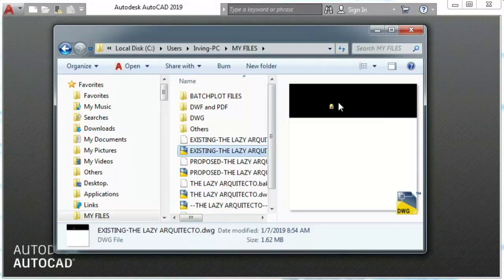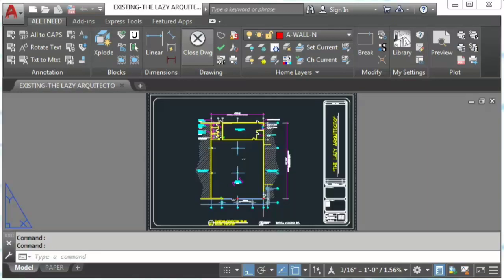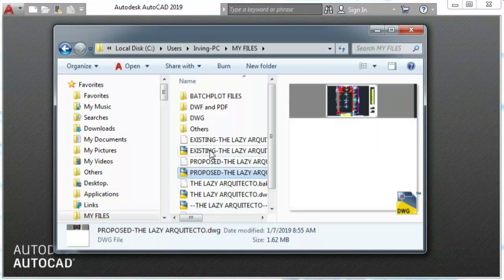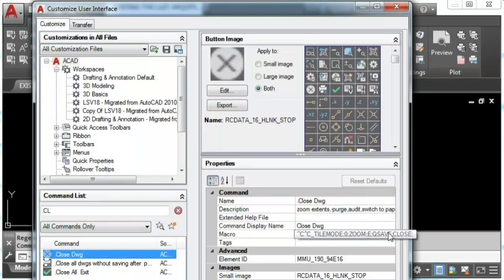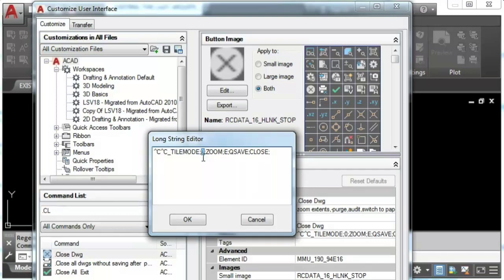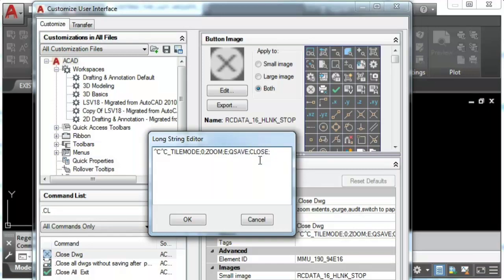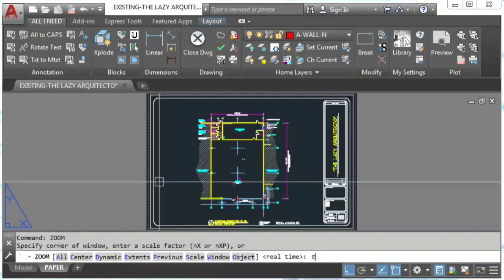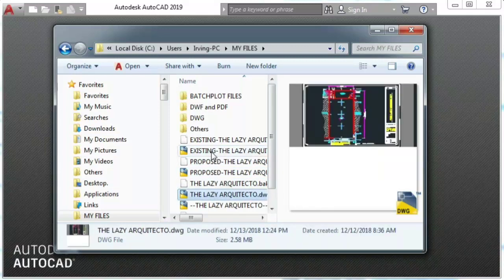AUTOCAD MACRO EXAMPLE to Close drawings quickly